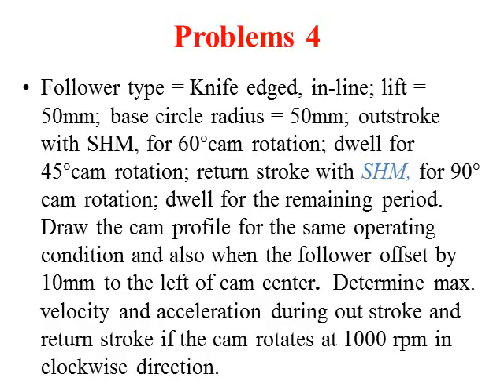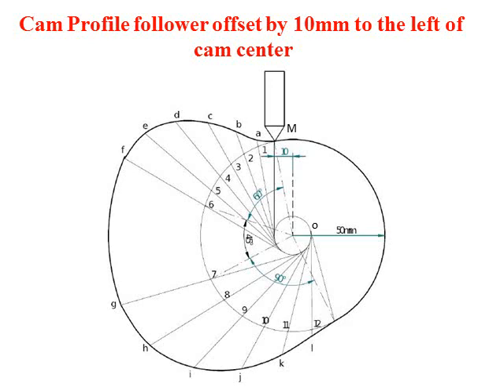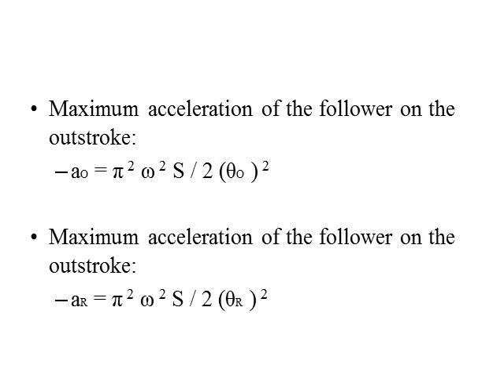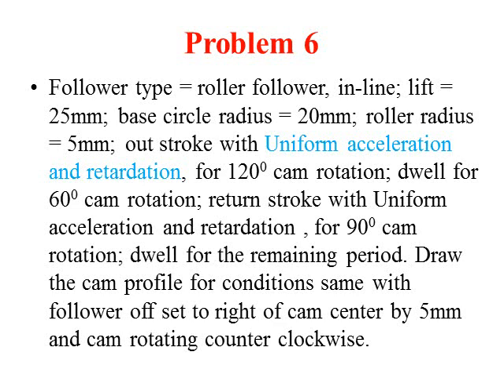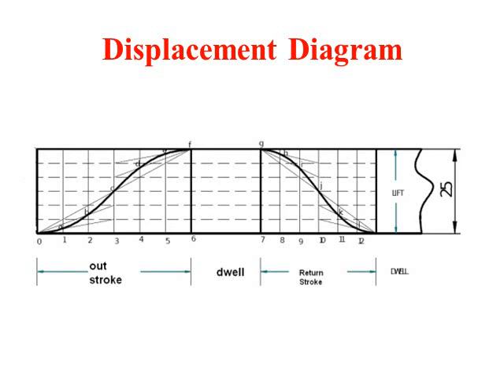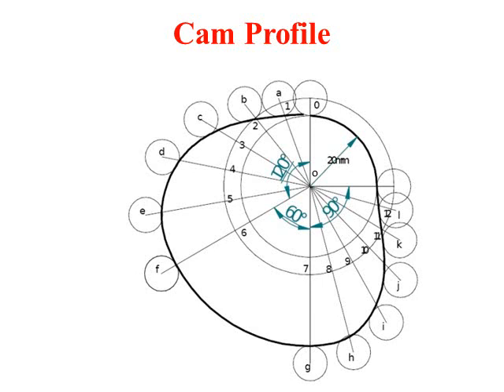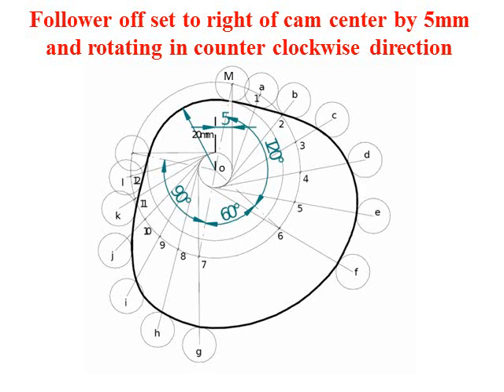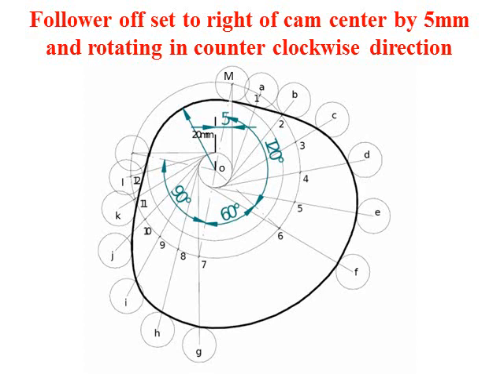KINEMATICS OF MACHINE: CAMS, Session 4